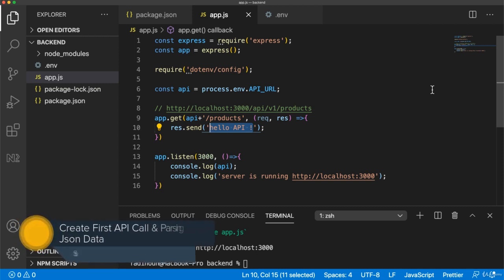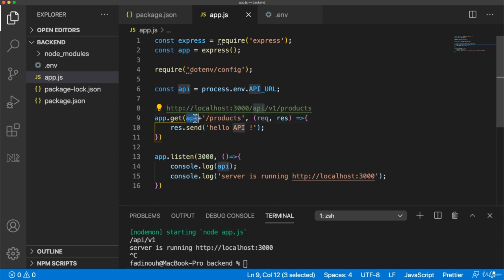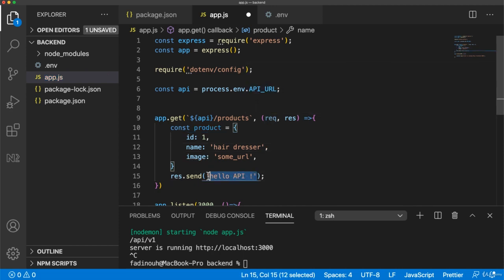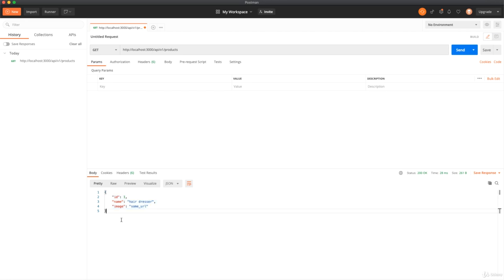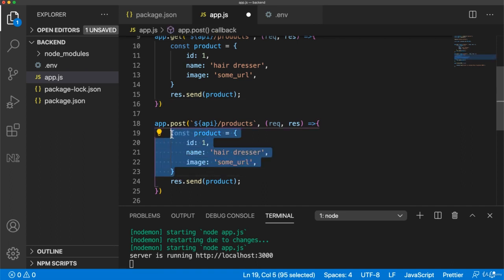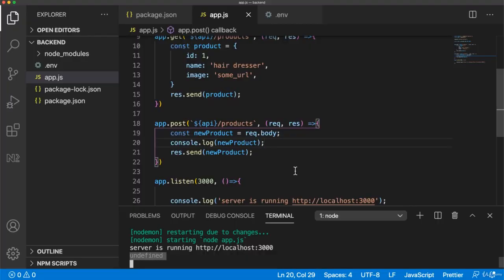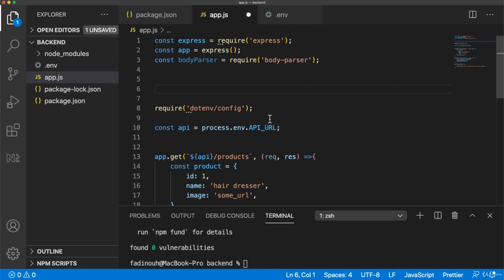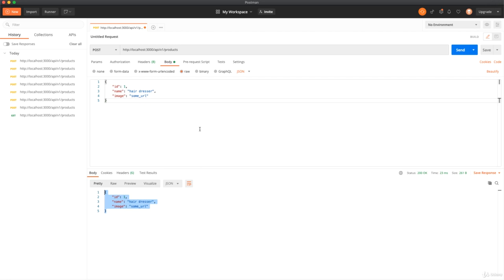017 Create First API Call & Parsing Json Data